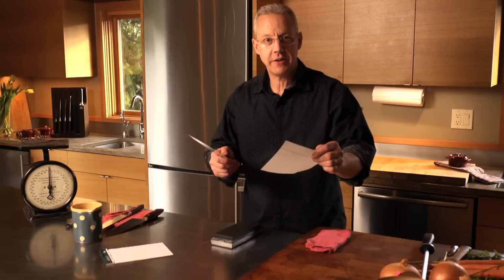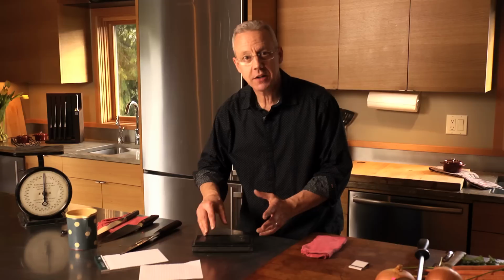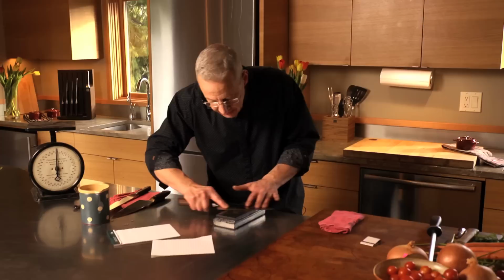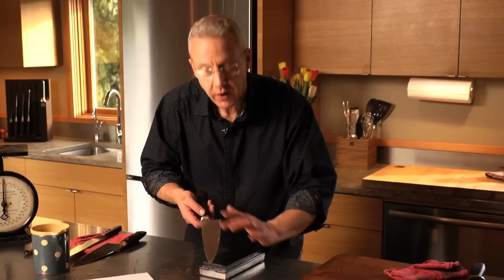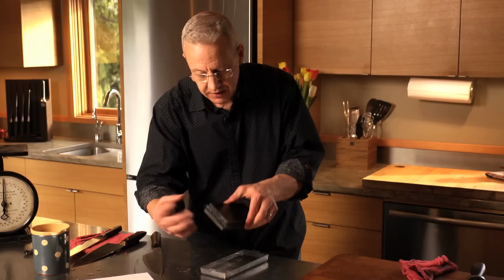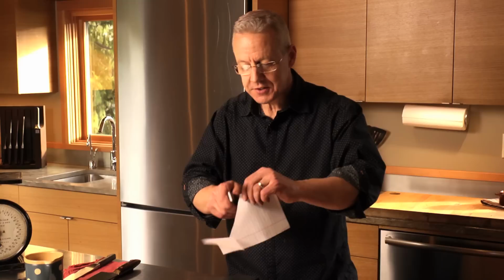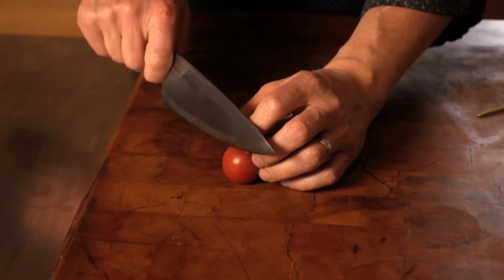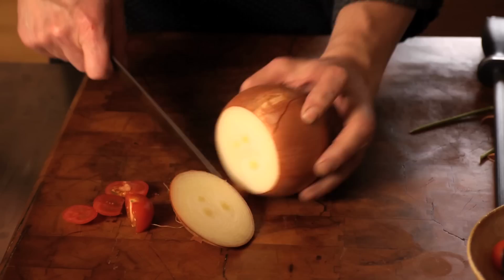Bob Kramer: "Stoning Your Knife" presented by Zwilling JA Henckels and Sur La Table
If, after honing your knife, it still isn't performing up to par you need to stone your knife. Bob explains the stoning process in detail and why it's so important to cutlery maintenance.